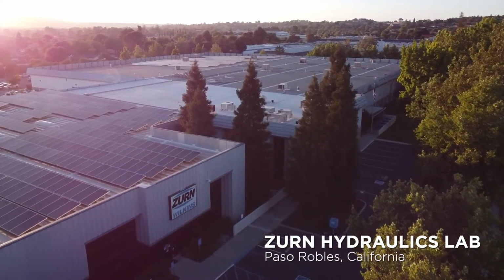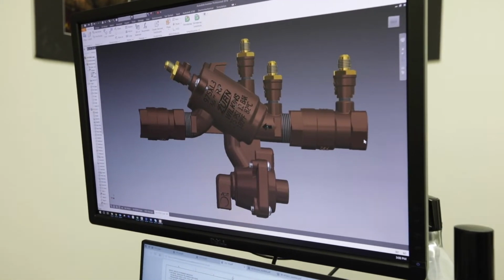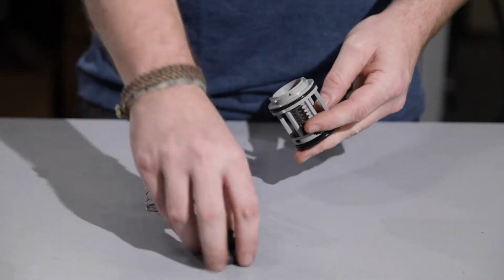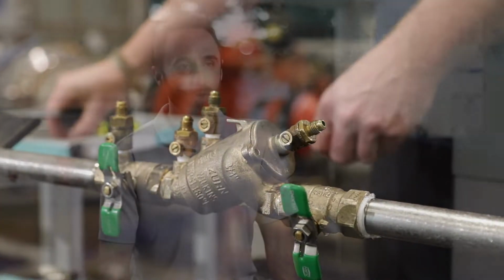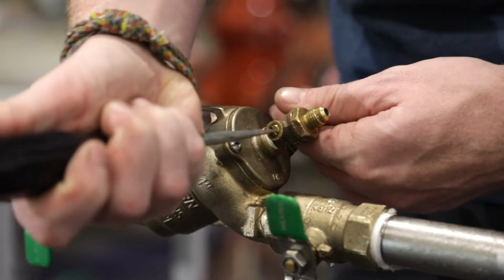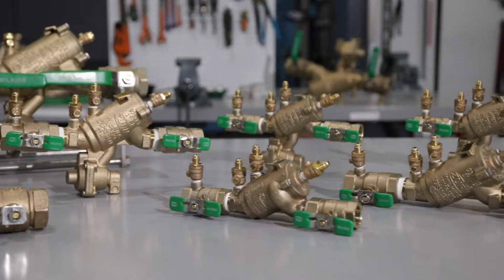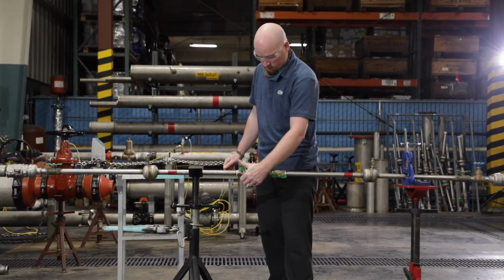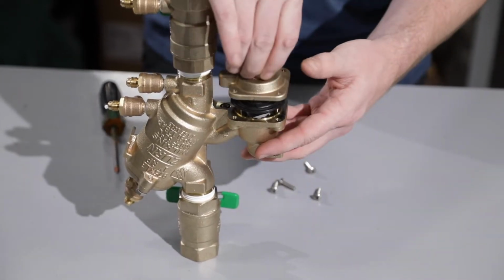Zurn Wilkins 900XL3 Series Small Backflow Preventer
Introducing the latest innovation from Zurn Wilkins: the 900XL3 series small backflow preventer.

Combining the best technology and innovations from two of Zurn Wilkin's popular small backflow preventers, the 300 series and the 900 series, the new Zurn Wilkins® 900XL3 series boasts the shortest lay length of any all-bronze small backflow preventer on the market today for easier drop-in installation for contractors.

Available as a double check assembly (950XL3) in sizes from 3/4” to 2” or a reduced pressure principle (975XL3) in sizes from 1/2” to 2”, it is a great choice for any retrofit or new construction needs. Its all-bronze construction proves durable and long-lasting, even in harsh-environment tests.

Visit the 950XL3 and 975XL3 product pages on Zurn.com to learn more!